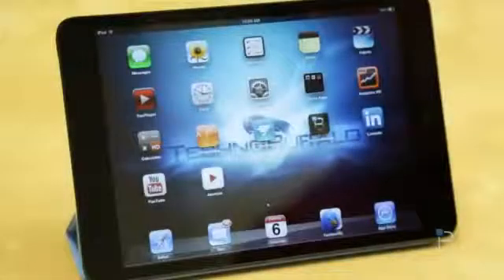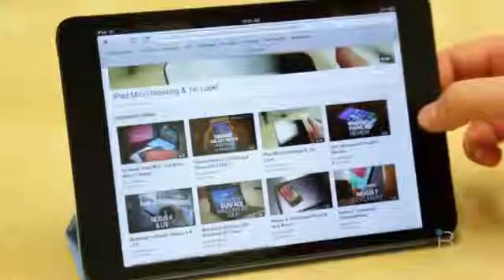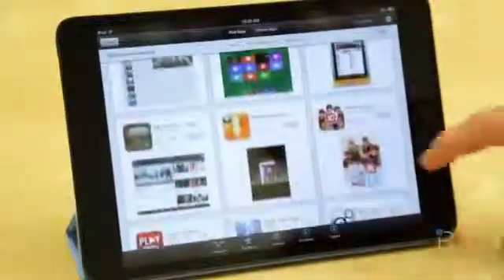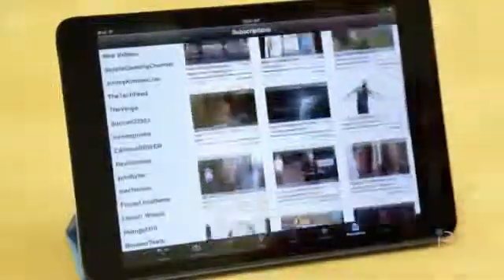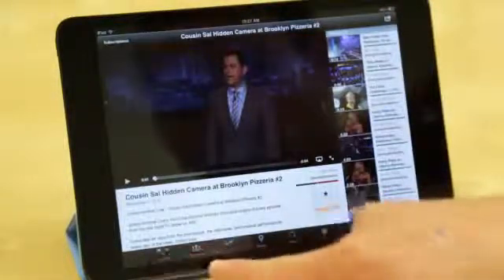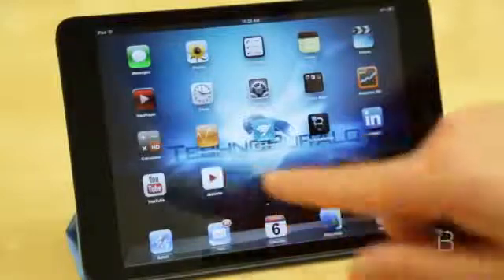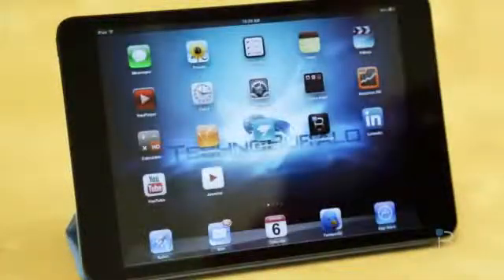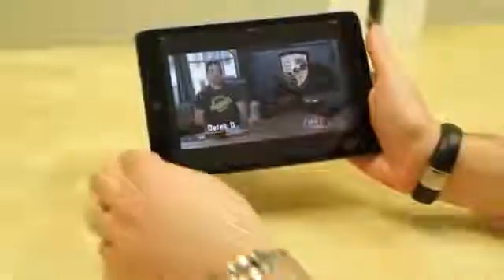iOS 6 Tips Best YouTube Apps!